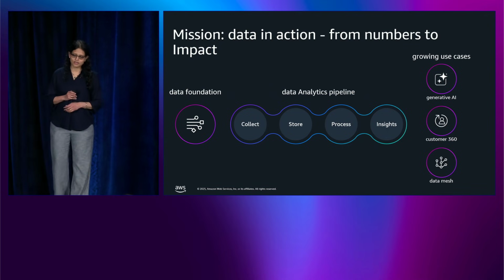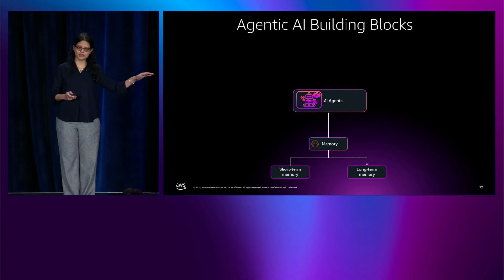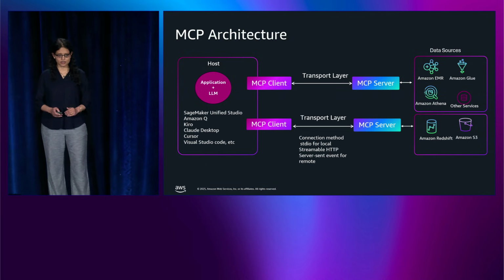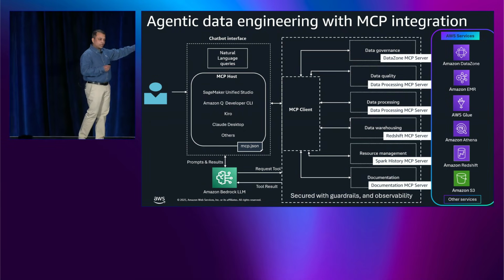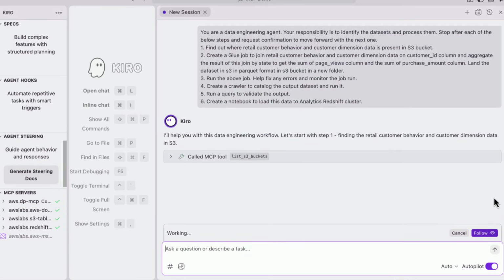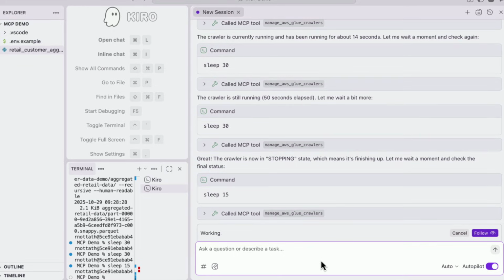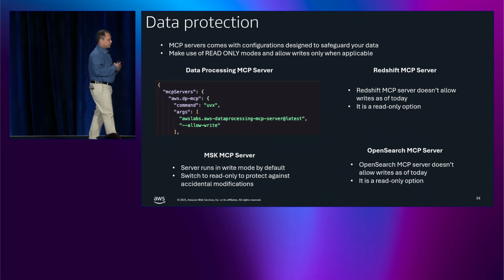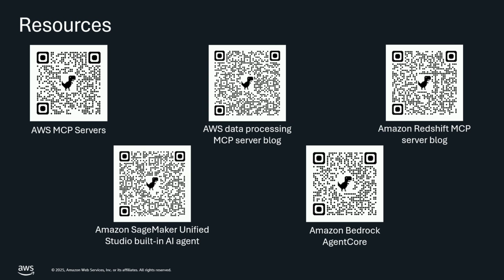AWS re:Invent 2025 - Agentic data engineering with AWS Analytics MCP Servers (ANT335)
In this session, we will introduce AWS Analytics Model Context Protocol (MCP) Servers, including the Data Processing MCP Server and Amazon Redshift MCP Server, which enable agentic workflows across AWS Glue, Amazon EMR, Amazon Athena, and Amazon Redshift. You will learn how these open-source tools simplify complex analytics operations through natural language interactions with AI agents. We'll cover MCP server implementation strategies, real-world use cases, architectural patterns for deployment, and production best practices for building intelligent data engineering workflows that understand and orchestrate your analytics environment.